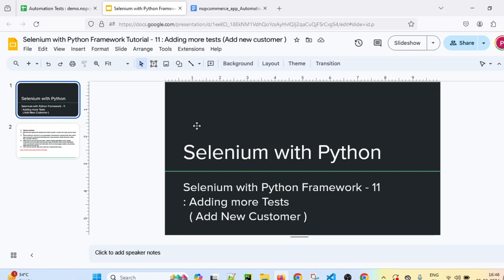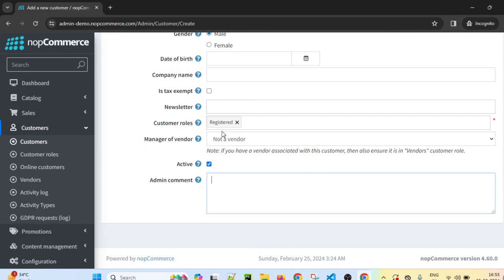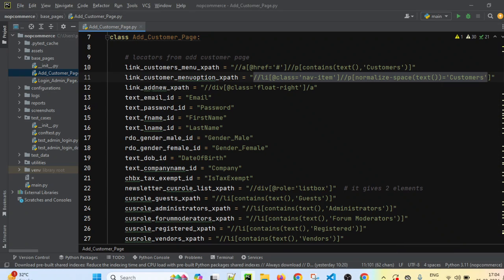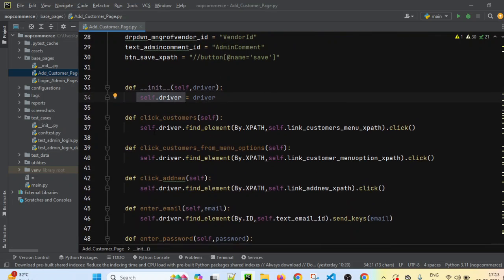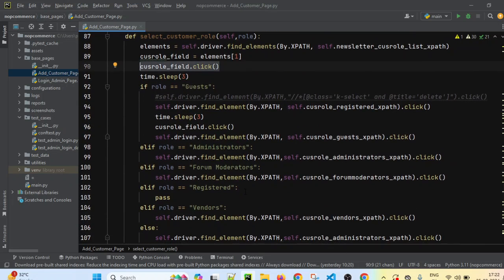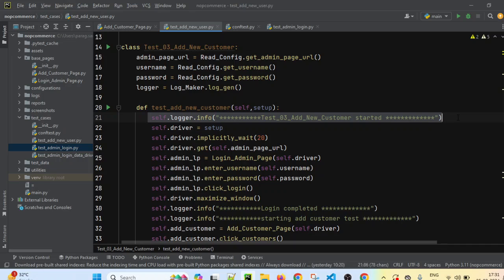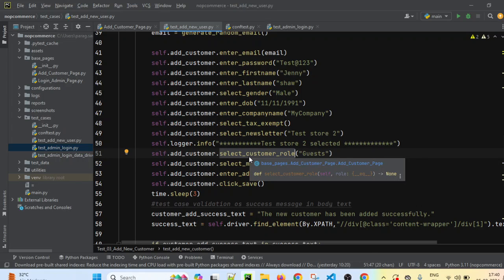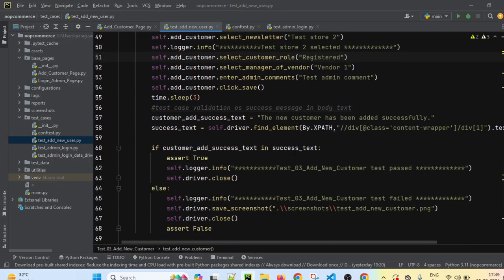Selenium with python hybrid framework Tutorial 11 : Adding MoreTests (Add New Customer)